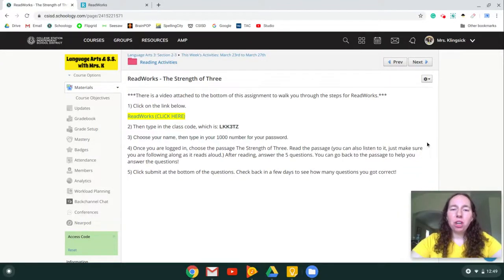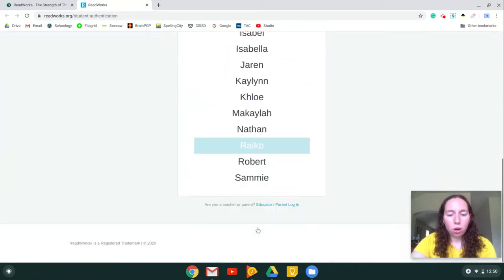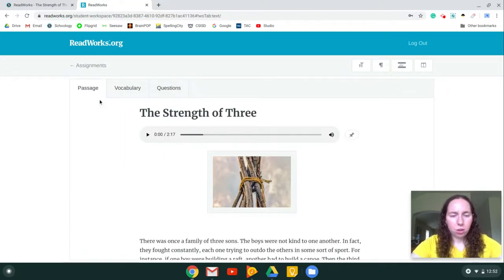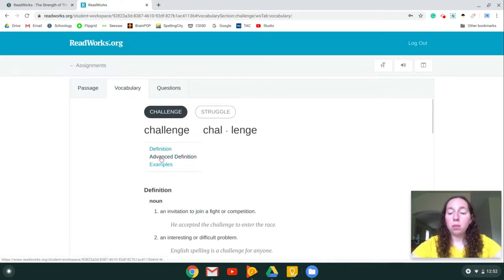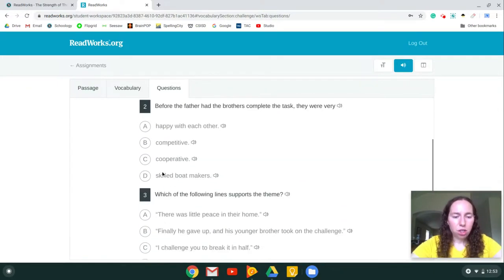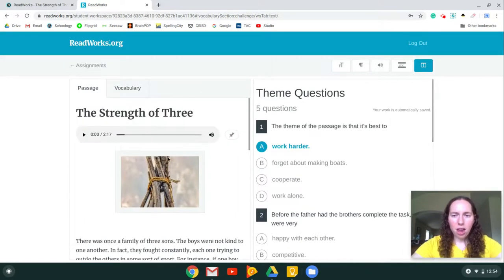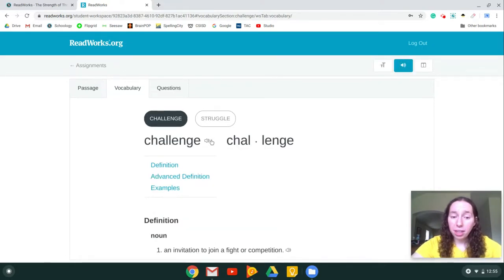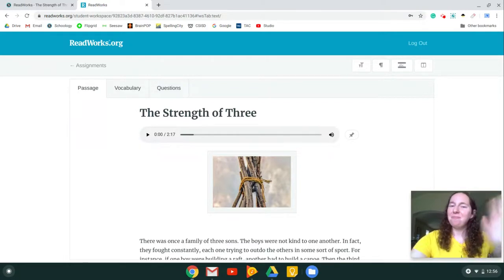How to Use ReadWorks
A how to video for my students showing them how to use the website ReadWorks.